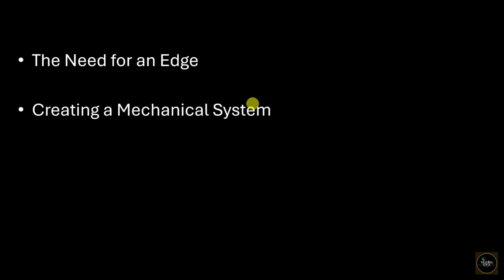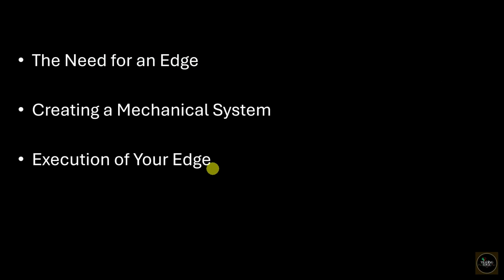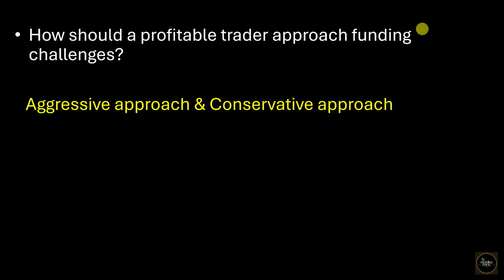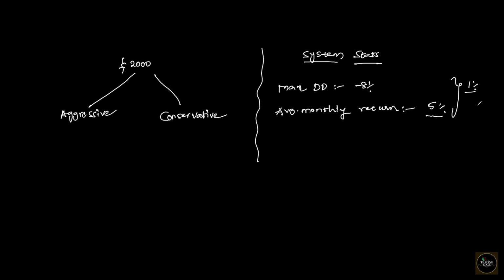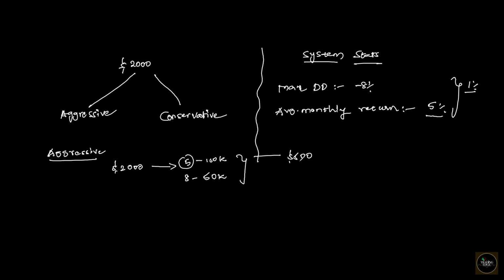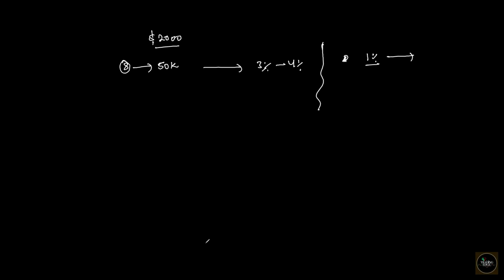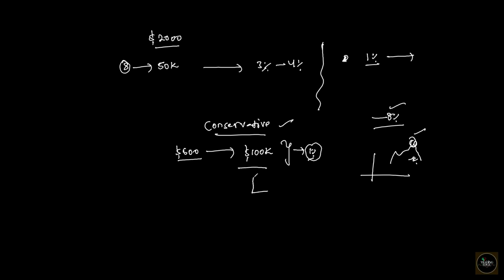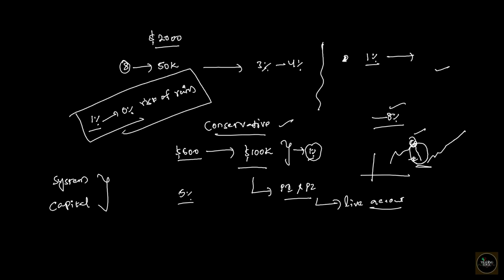How to get Funded quickly ?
In this video, I have discussed different strategies to get funded quickly and also revealed the secrets behind the large payouts  from prop firms we often see online